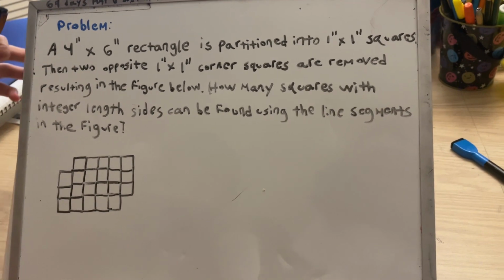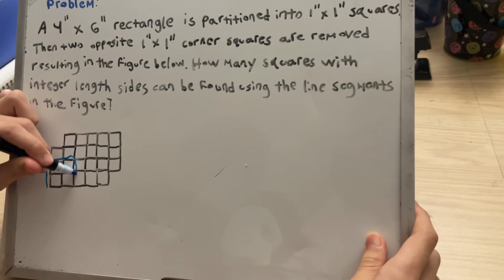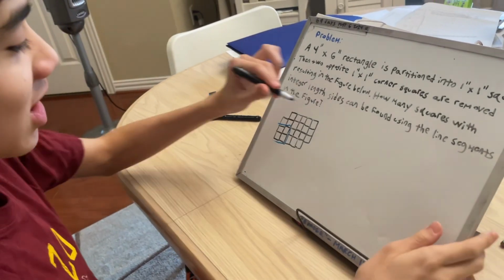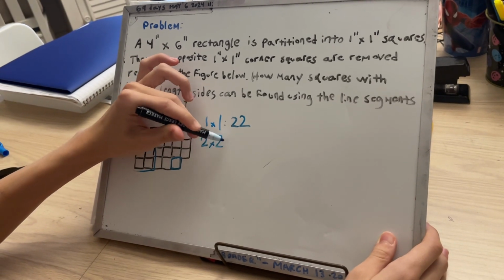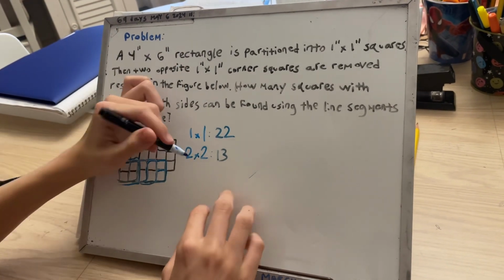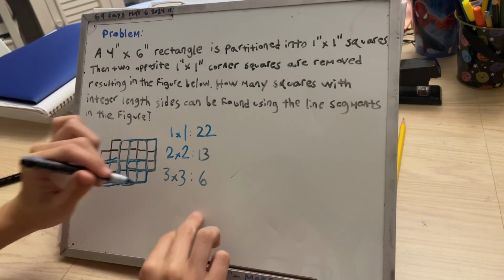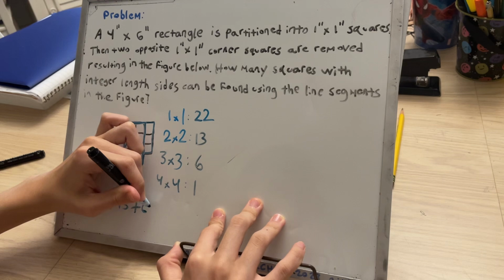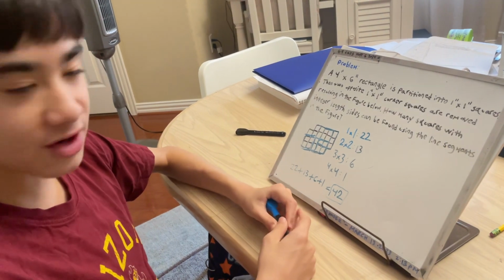MOEM math competition geometry problem (middle school level)